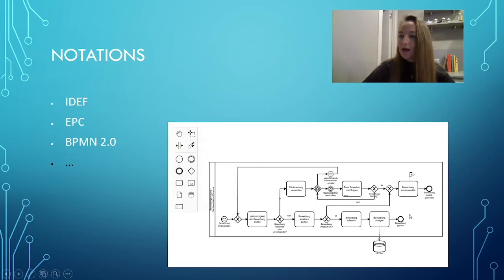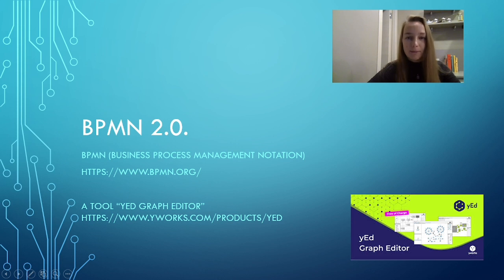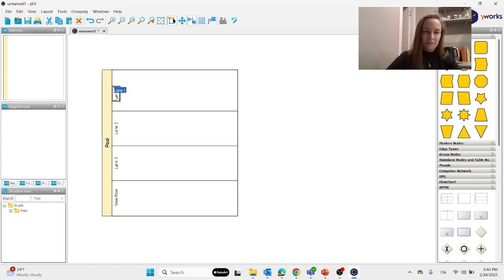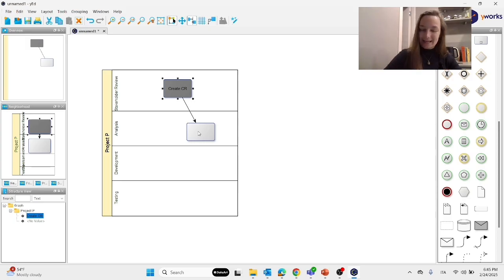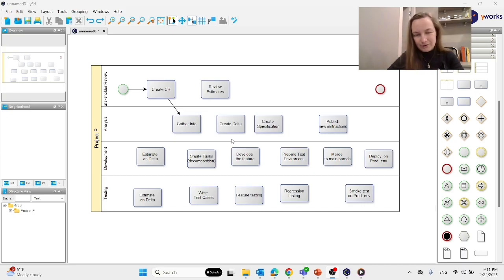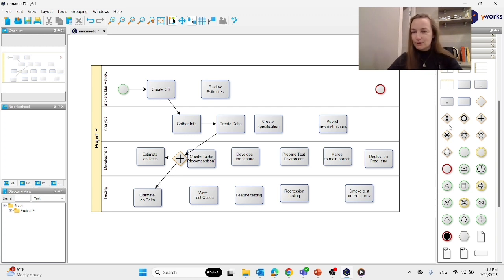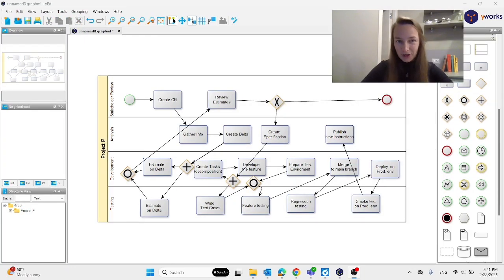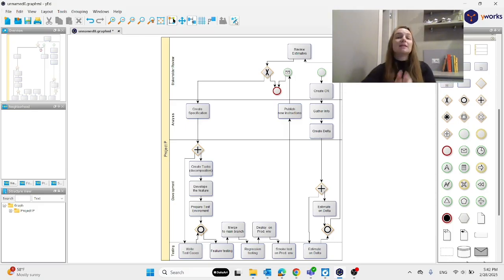Visualizing Business Processes. BPMN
visualizing business processes is a crucial skill for managers and teamleaders. Effective process visualization enables the swift identification of potential risks and opportunities for efficiency, ultimately saving time and effort.

Enhance your managementskills by mastering process visualization to drive efficiency and success.